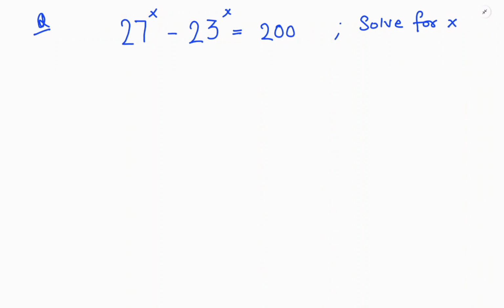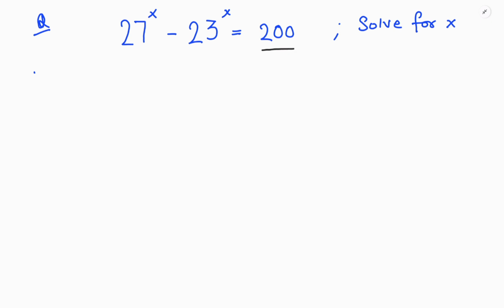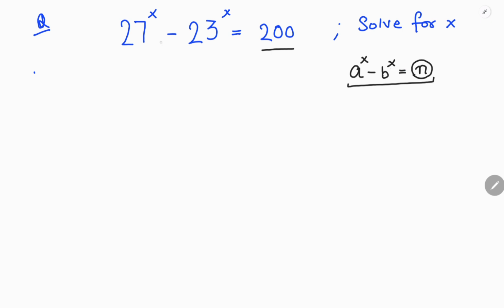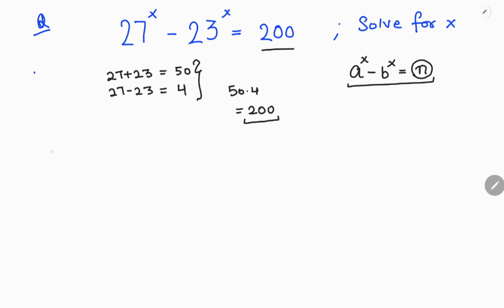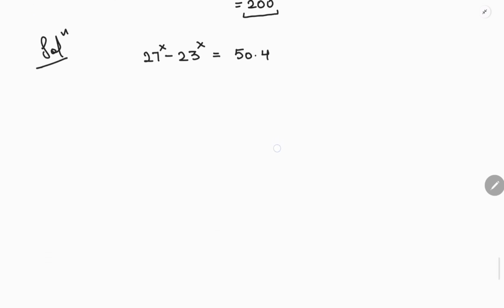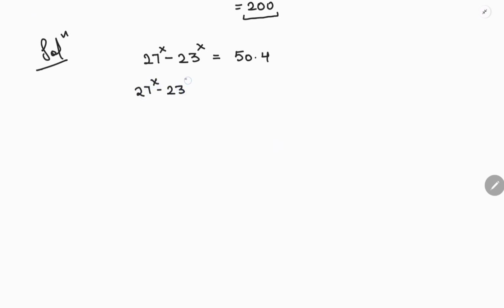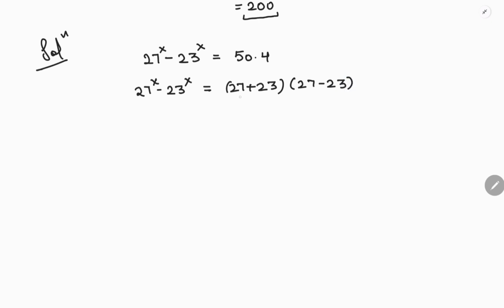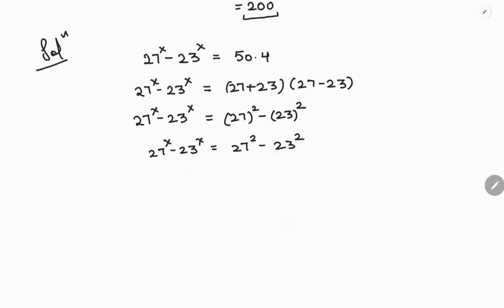Class 8-9 maths olympiad || FIRST OBSERVE THE PATTERN THEN SOLVE || LEARN HOW TO OBSERVE